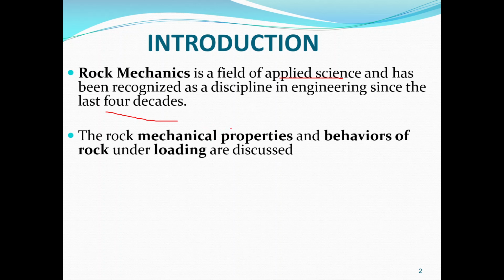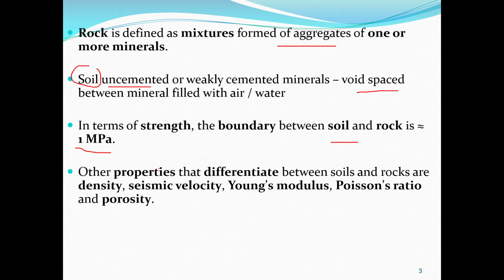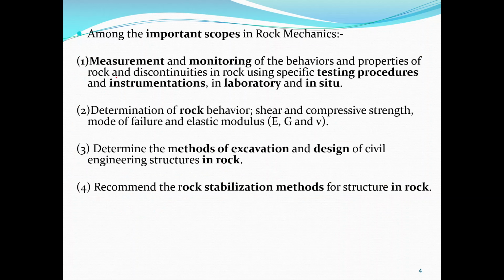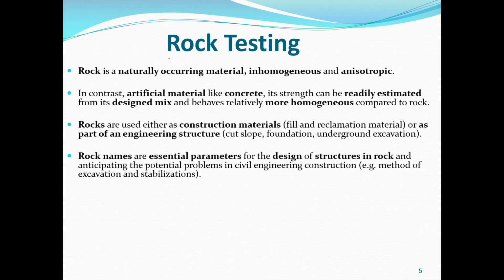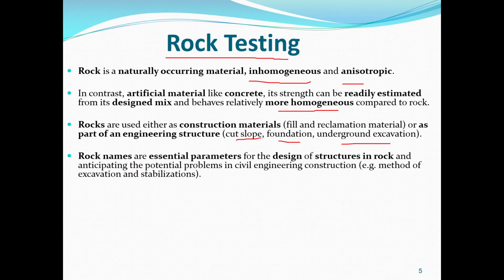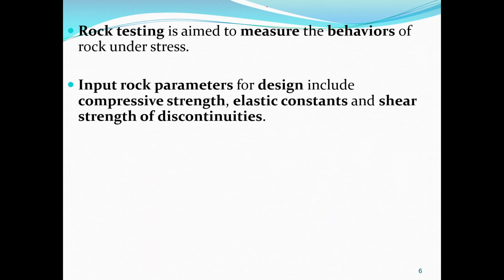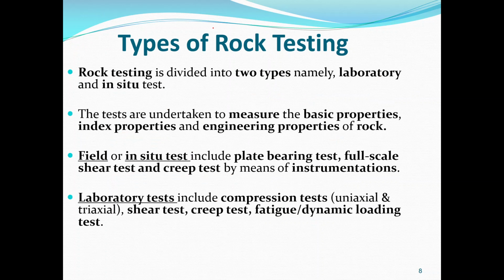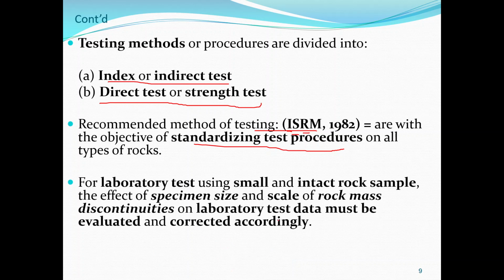CHAPTER 7 ROCK TESTING 1 of 4